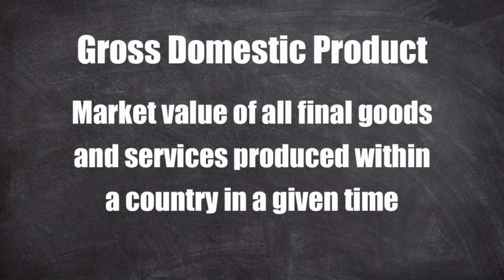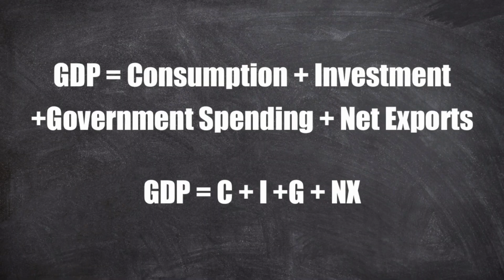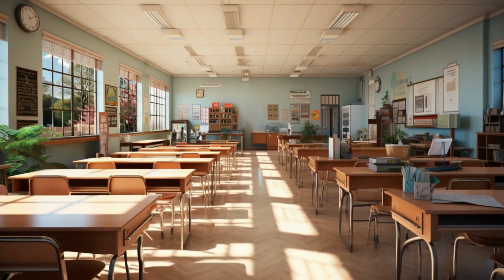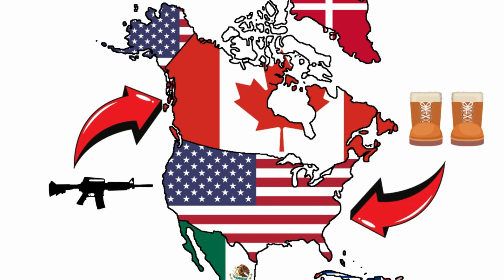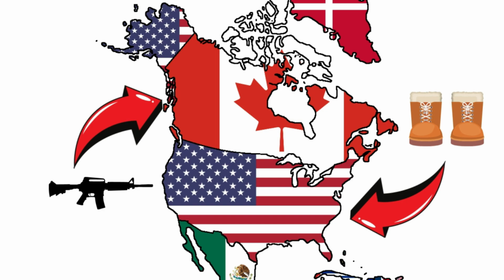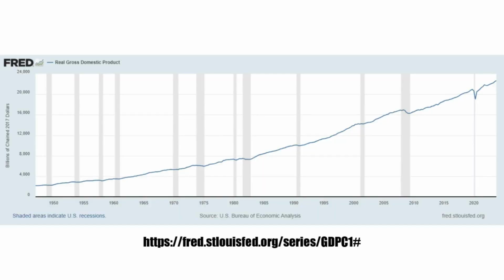What is GDP? Gross Domestic Product Explained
GDP is one of the most important parts of economics to understand. It's also one of the easiest. This video will explain how GDP is calculated and what those factors are.

00:00 Intro
00:05 Definition
00:12 Formula
00:23 Consumption
00:37 Investment
00:46 Government Spending
00:54 Net Exports
01:22 US GDP